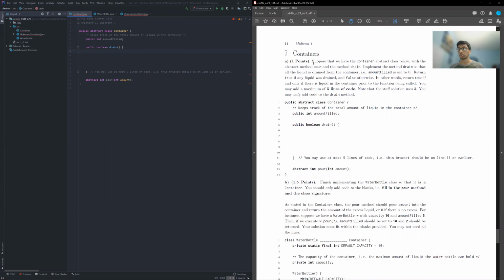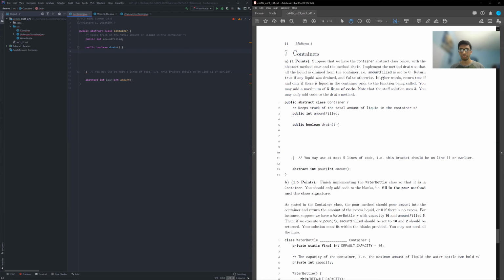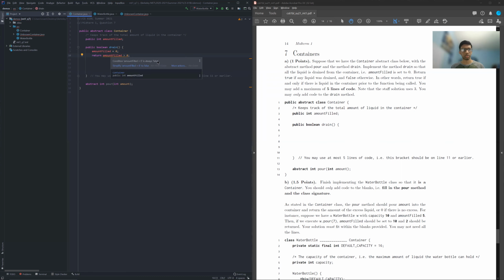CS 61BL Midterm 1: Problem 7a